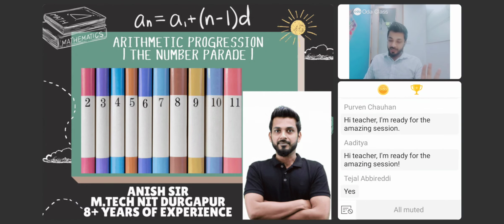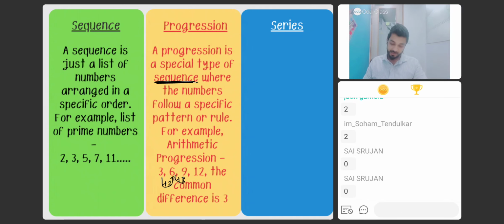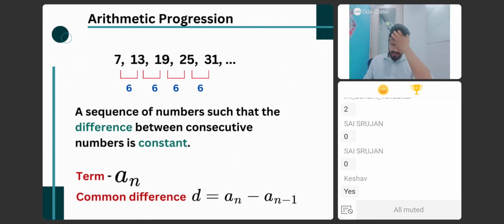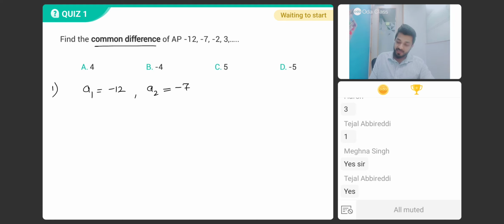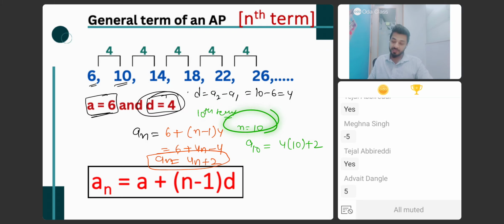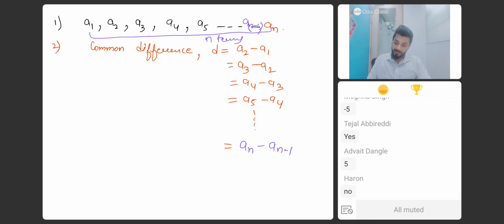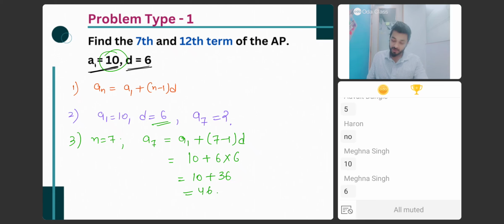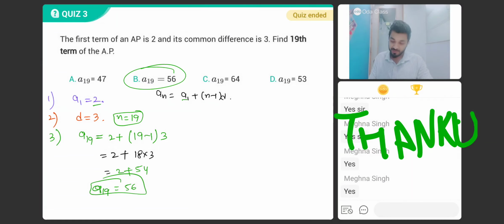REASONING TOPIC Arithmetic progression